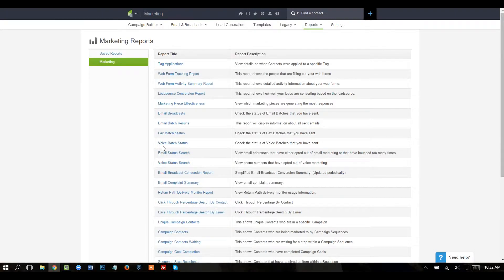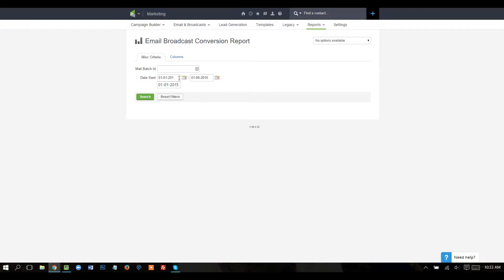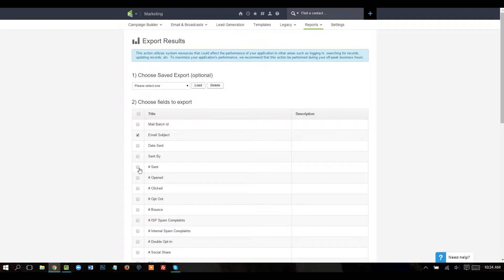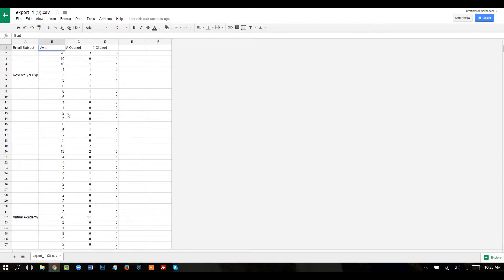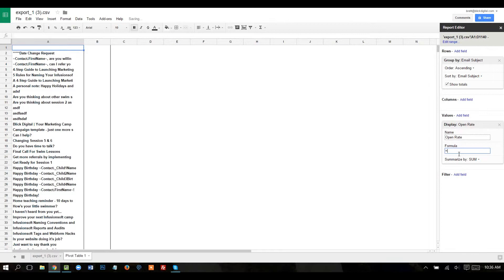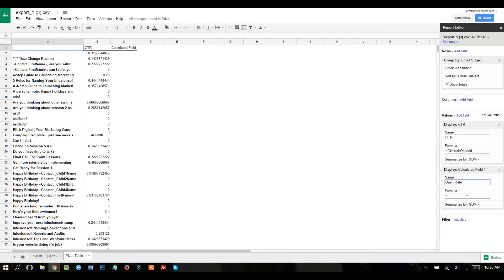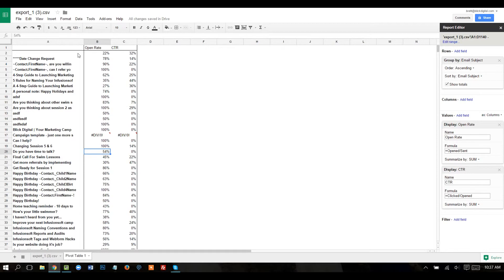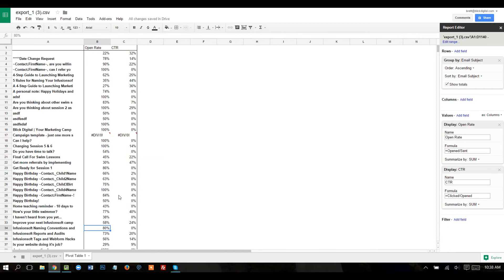Infusionsoft: How to Find Campaign Builder Email Reports (Opens, Clicks, etc)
Infusionsoft doesn't have reports to show you how many opens and clicks on your campaign builder emails, but this video will show you how to do it.